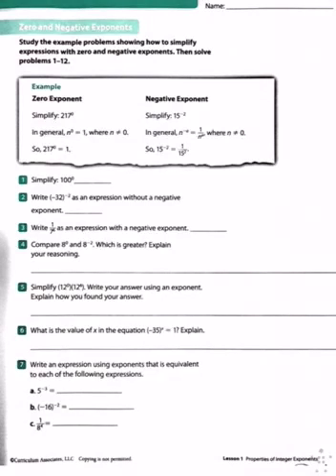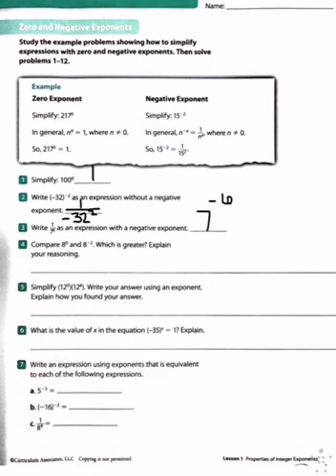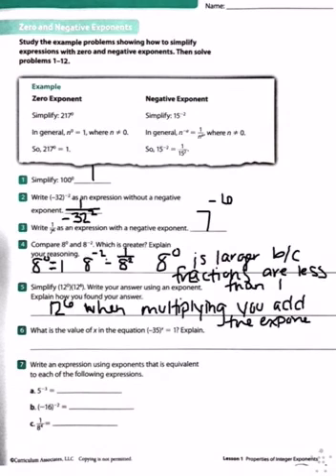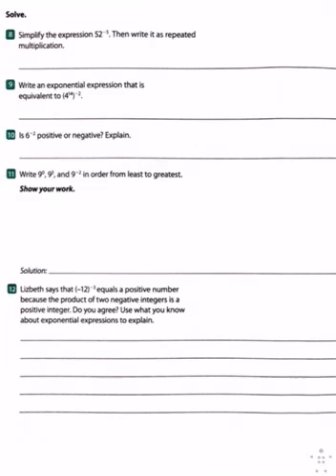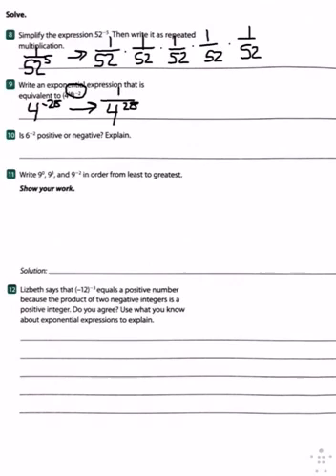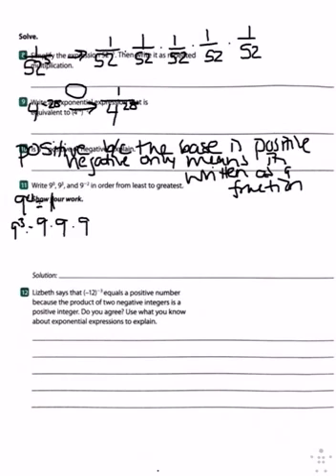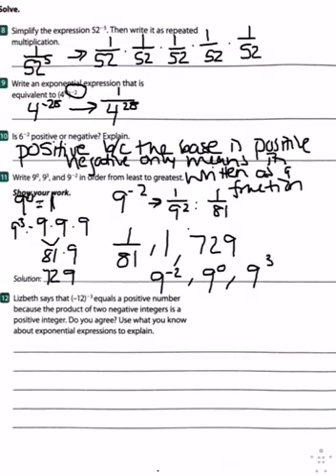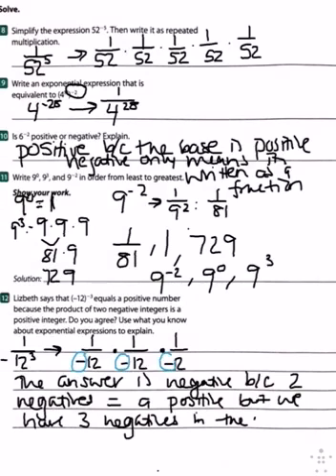Workbook page 7 & 8t